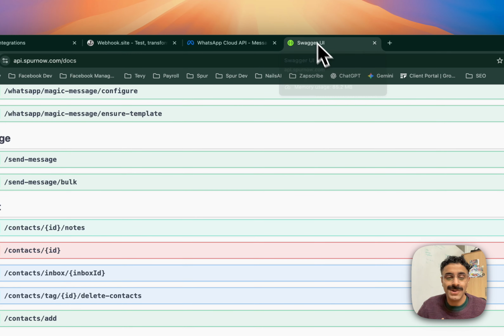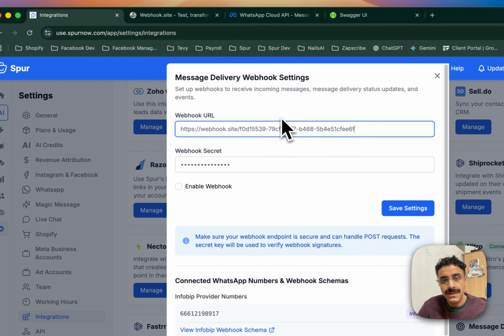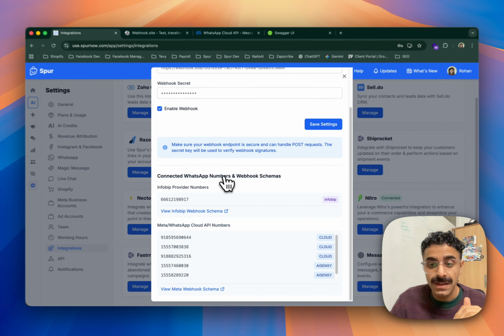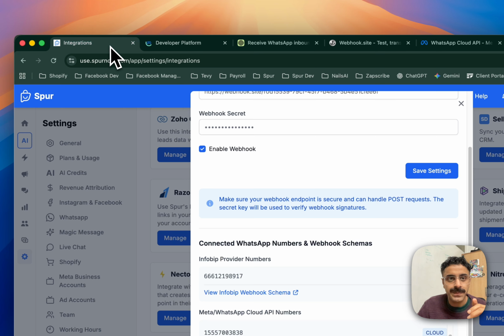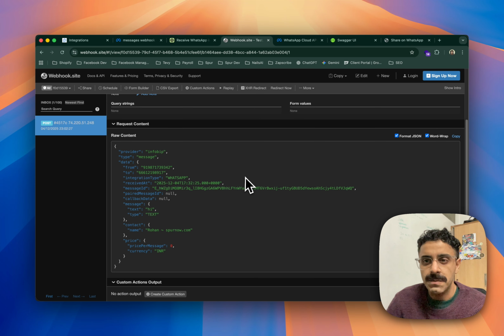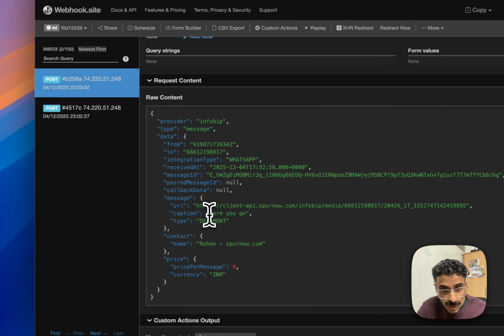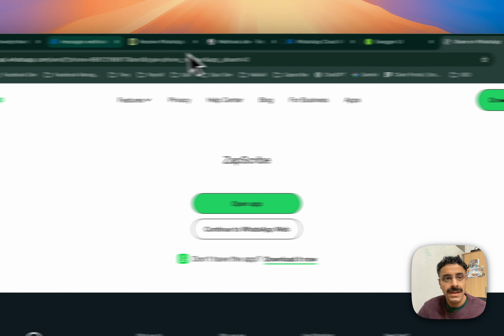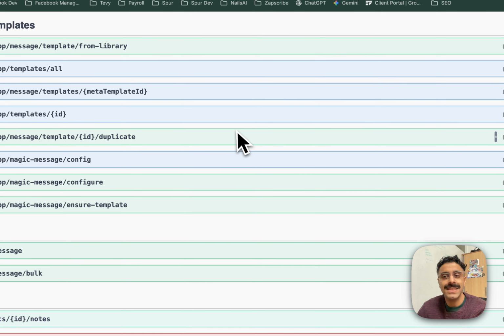How to Configure WhatsApp Webhooks with Spur API | Receive Messages & Status Updates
Learn how to unlock the full potential of the Spur API by setting up Message Delivery Webhooks. In this tutorial, we demonstrate how to configure your backend to receive real-time updates for incoming WhatsApp messages, media files (PDFs), and message delivery statuses.
Whether you are using Infobip or Meta Cloud API numbers, this guide covers how to secure your endpoint using a Webhook Secret, interpret JSON schemas, and test your integration using Webhook.site.

In this video, you will learn:
How to enable and configure webhook URLs in the Spur dashboard.
How to secure your connection with a Webhook Secret.
Understanding the difference between Infobip and Meta/Cloud API schemas.
Testing incoming text messages and accessing raw JSON payloads.
Handling incoming media: How to extract and view PDF URLs from webhooks.
Tracking outbound message delivery statuses (Sent, Delivered, Read).

🚀 Key Features Covered:
Real-time WhatsApp Message Sync
Secure Webhook Authentication
Media & File Handling
Delivery & Read Receipts

Chapters (Timestamps)
00:00 - Introduction to Spur API Webhooks
00:18 - Setting up the Webhook URL & Testing Tool
00:30 - Configuring the Webhook Secret for Security
00:50 - Understanding Schemas: Infobip vs. Meta Cloud API
01:12 - Testing: Receiving Incoming Text Messages
01:43 - Testing: Receiving & Viewing PDF Files
02:14 - Verifying Outbound Message Delivery Status
02:34 - Summary & Documentation Guide